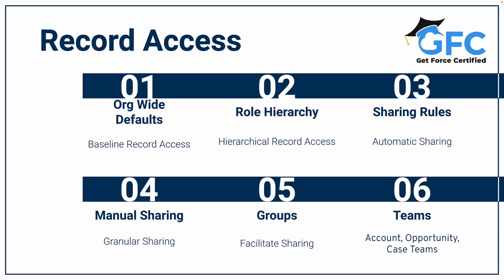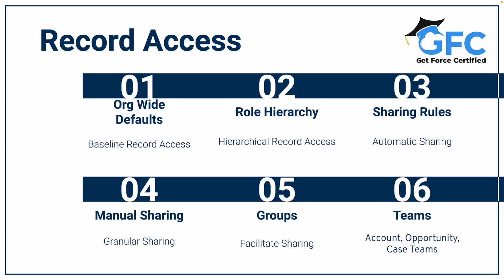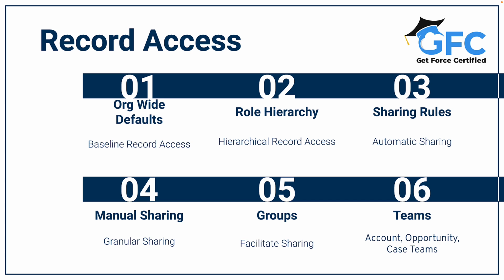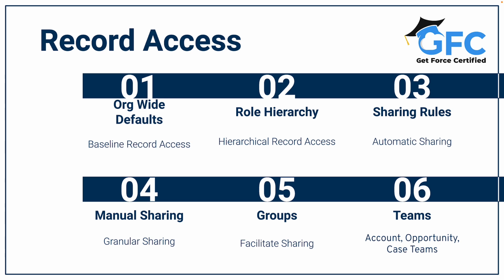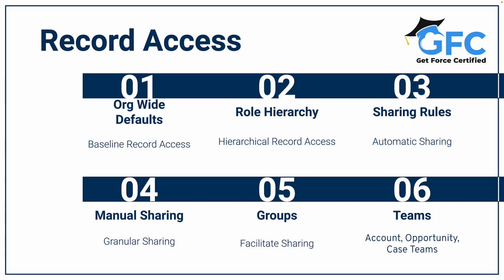Salesforce Associate Certification - Record Access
In this video we are going to look at Record Access, this is part of the Data Model: 25% Objective.